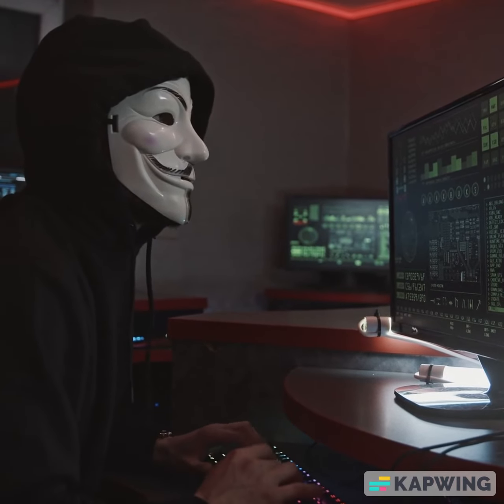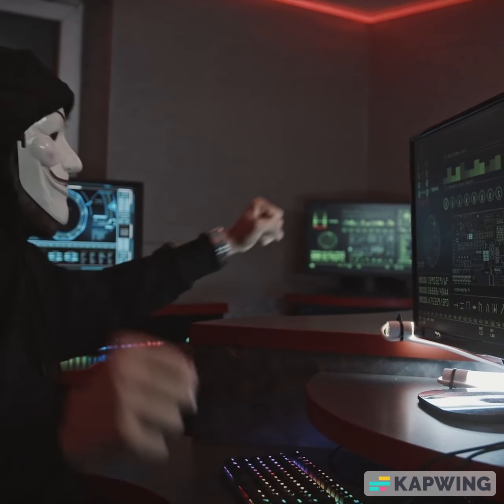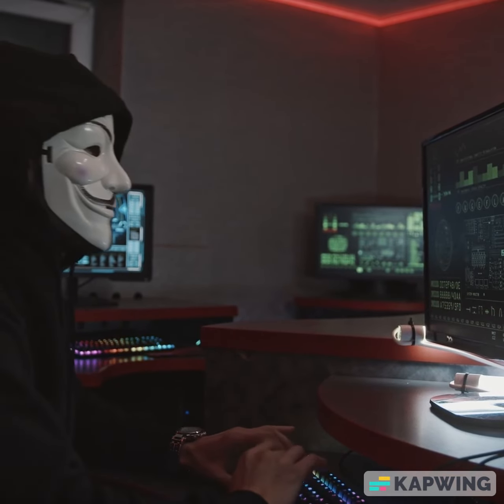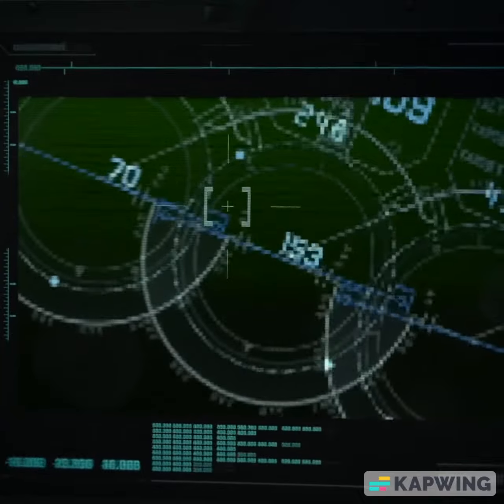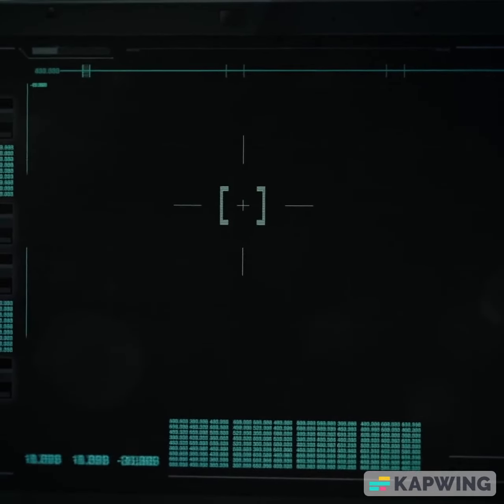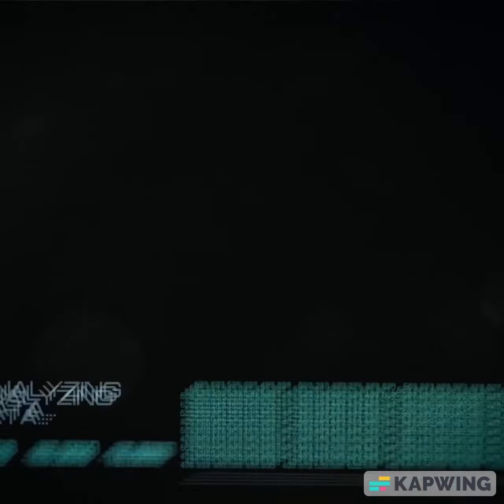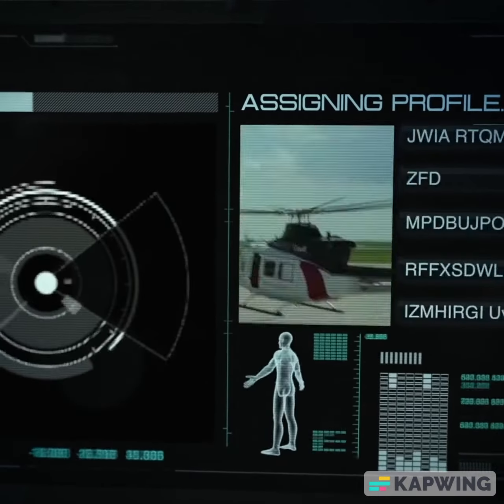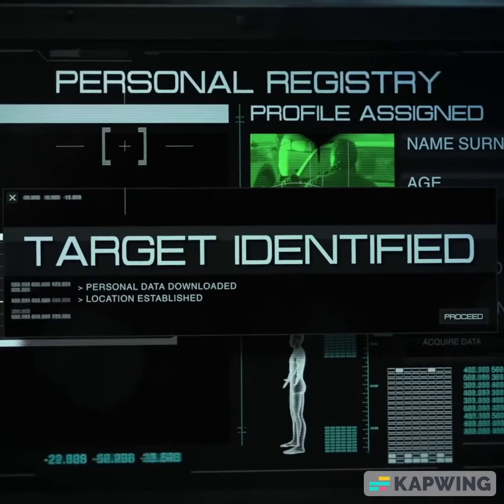Bataiye Cyber Security Ke Basics: 21 Tricks For A Good Bataiye Cyber Security Ke Basics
Are you worried about online security threats? In this video, I'll give you a quick overview of the fundamentals of cybersecurity and provide practical tips to help you stay safe online. Discover the best practices to safeguard your personal information and protect your business from malicious attacks. Learn how to stay one step ahead of cybercriminals and keep your data secure!

Join me on Groww to invest in Stocks and Direct Mutual Funds. Earn your *200 reward straight to your Groww Balance by activating your Stocks account using this

You will get:

Lifetime Free Delivery trades

Flat Rs.20 for Intraday and

Easy SIP in Direct Mutual

FREE

FnO

Funds NEW

50K MTF @ 0% interest for

30 days NEW

to get Free Demat Account

link may expire within 48hrs

/store/apps/details?id=com .msf.angelmobile&referrer= 508943asM::rne_source=Earn _Rewards_Voucher8::rne_field2 =Earn_Rewards_Voucher8::rne _campaign=homepage

508943asM

T&C Apply

basic cyber security threats attacks and mitigations assessment answers